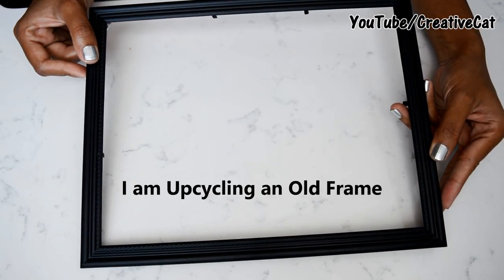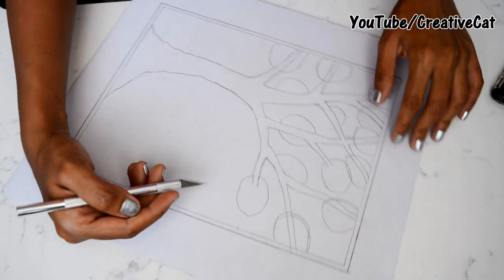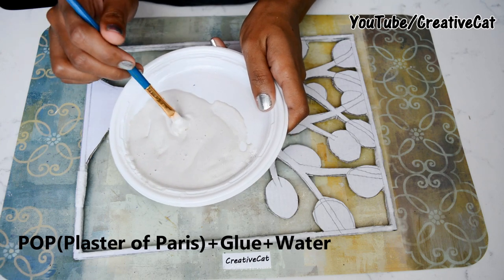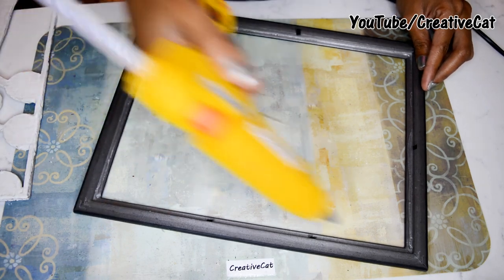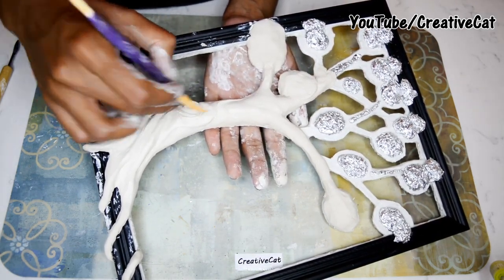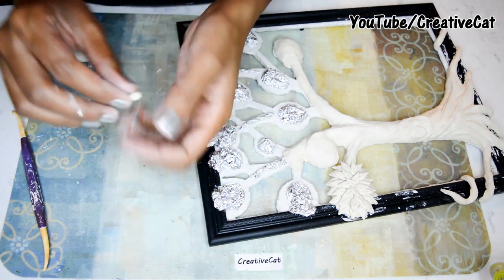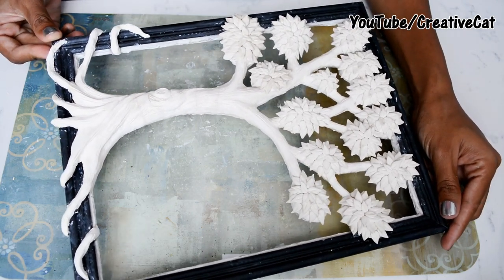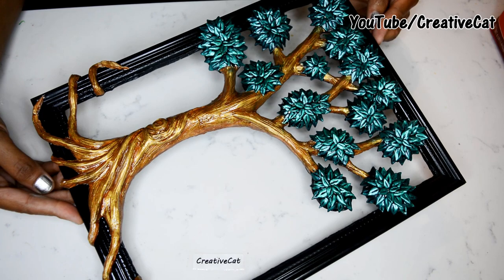Wall Decor Tree Mural using Cardboard Base(Best out of Waste)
Tree Mural Wall Decor using Cardboard By Creative Cat

Hey Everybody,
This tutorial is of making Tree Mural Wall decor using cardboard, again a trash to treasure project. You need to see it to belive how easy it is to make.
Please comment and let me know your thoughts abt this video.

Materials Used:
Modelling Clay, Photo Frame, Aluminium Foil, Cardboard, Glue, Acrylic colors(Black, Brown, Metallic Gold, Pearl green)

For India
These are the links for products I use (For India)
Fevicryl Pearl Colors (For India)

Fevicryl Metallic colors(For India)

Fevicryl Acrylic colors(For India)

Fevicol Glue(For India)

Clay Modelling Tools(Plastic) (For India)

Clay Modelling Tools(Metal with wooden handle) (For India)

Modelling Clay(For India)

Craft Knife/Precision Knife(For India)

Paint Brushes(For India)

Glue Gun(For India)

Plaster of paris(For India)

Corn starch(For India)

Chalk pestals(For India)

For US
Modelling Clay(For USA)

Metallic Paints(For USA)

Pearl Paints(For USA)